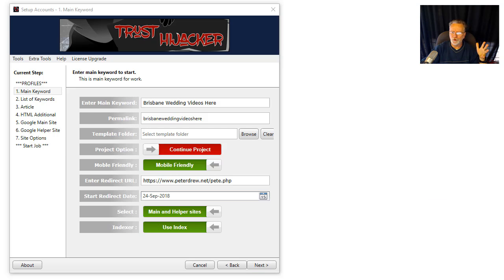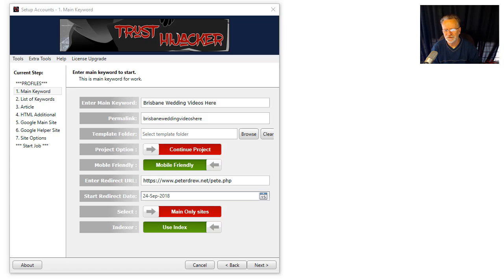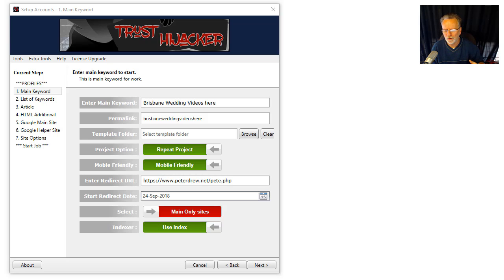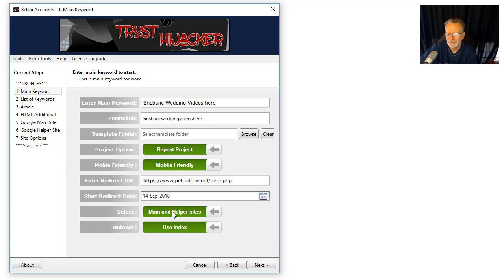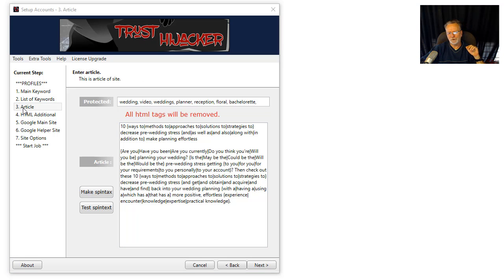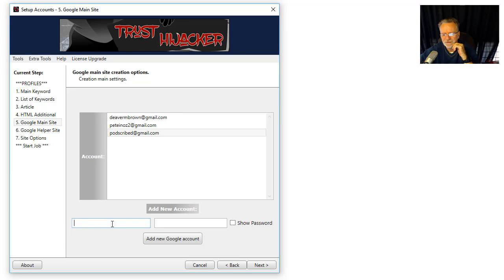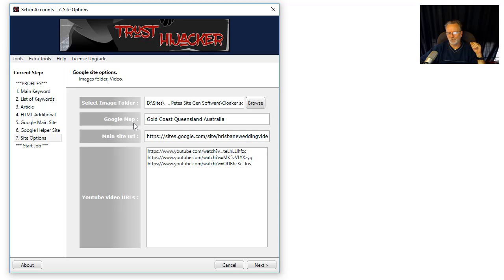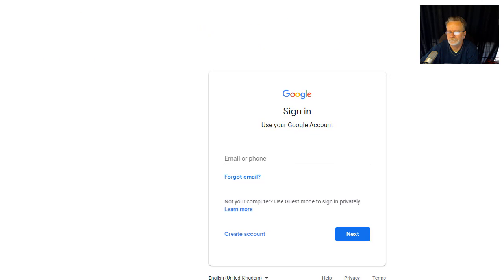Logic TrustHiJacker Update 2.6 Plus Speed Enhancements